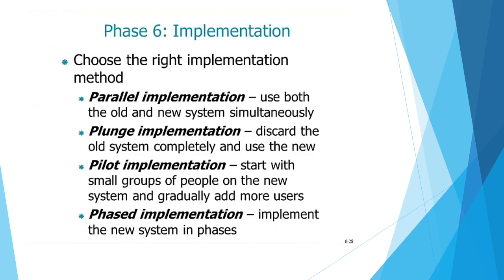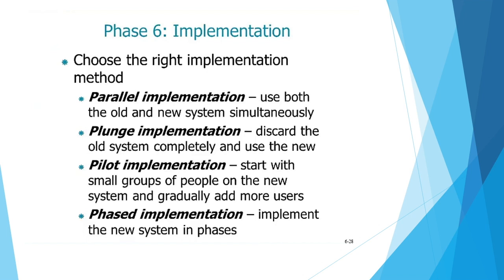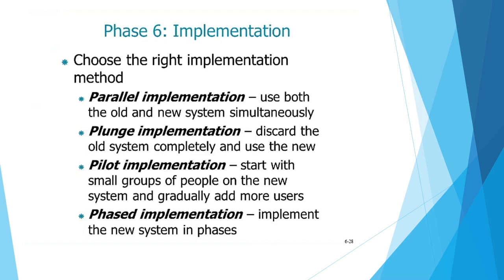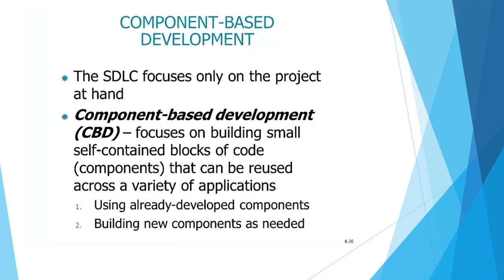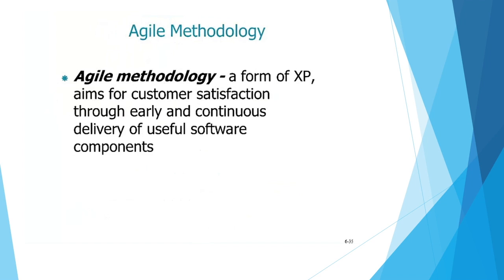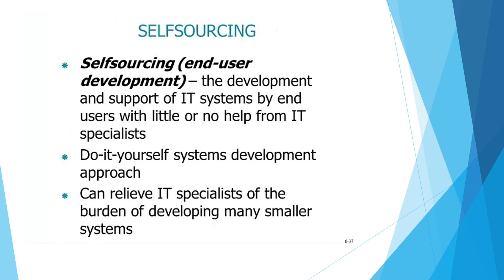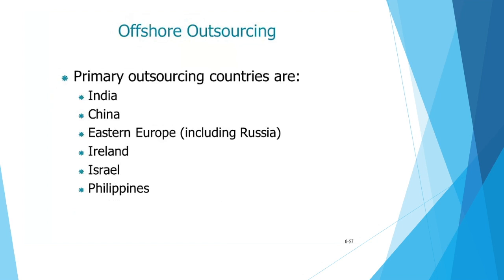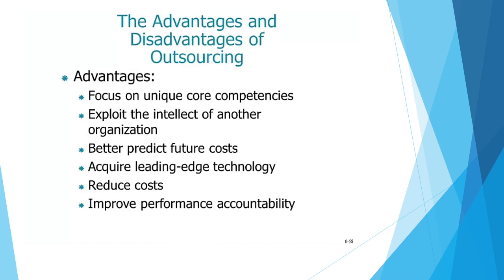IT BusStr Lecture11